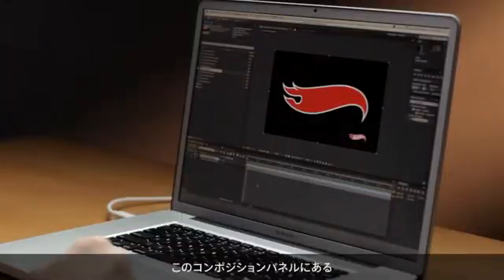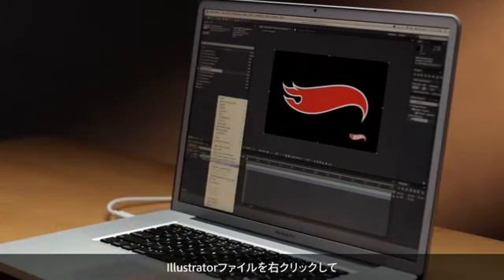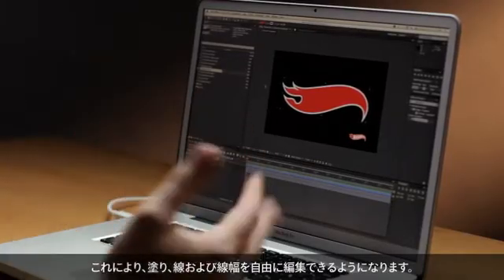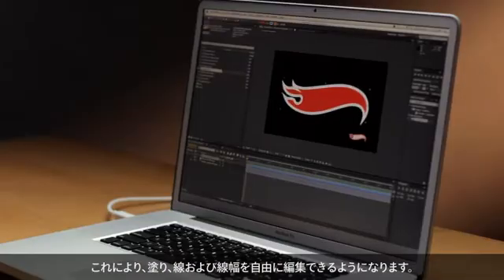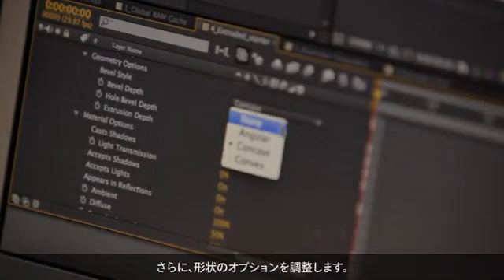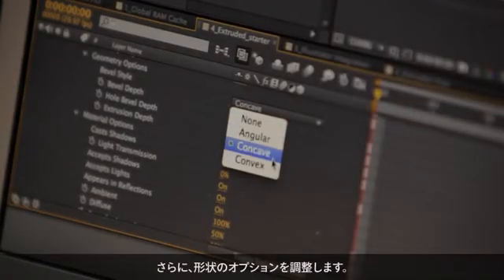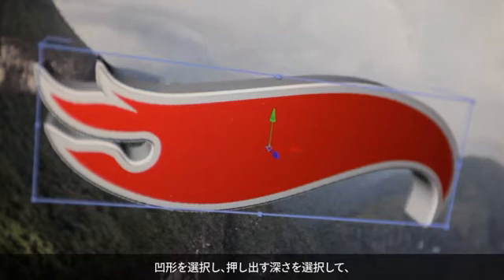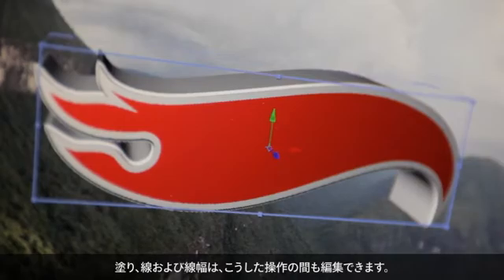[After Effects CS6: 新機能] レイトレース3Dレンダラー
レイトレース3D レンダラー — 新しいレンダラー「レイトレース3D」を使用すれば、テキストやシェイプに厚みをつけて、すばやく3D化することが可能。ソフトシャドウやライト透過、被写界深度などによる効果も、After Effects CS6で簡単に表現できるようになりました。